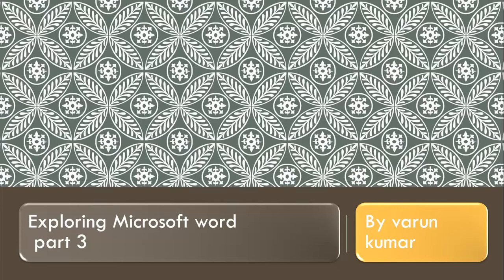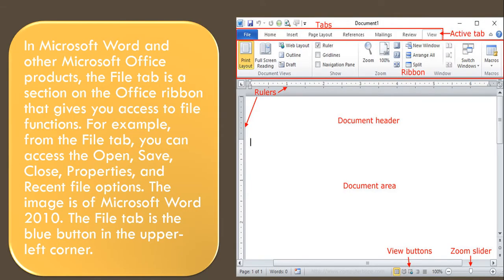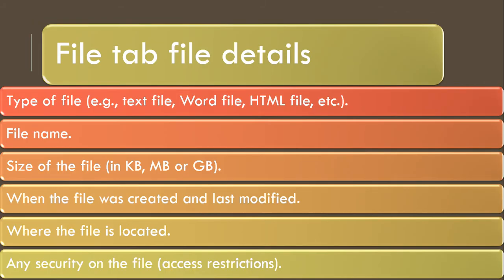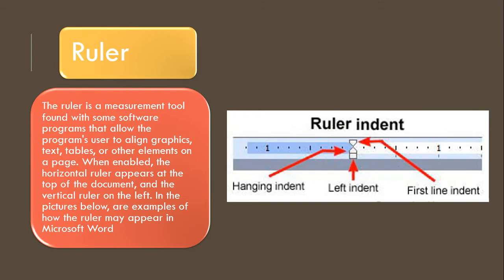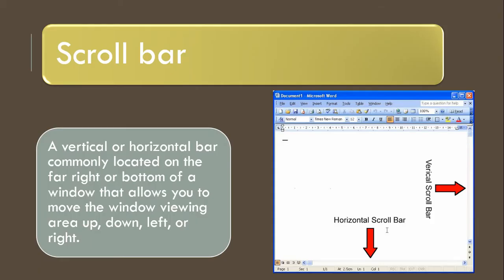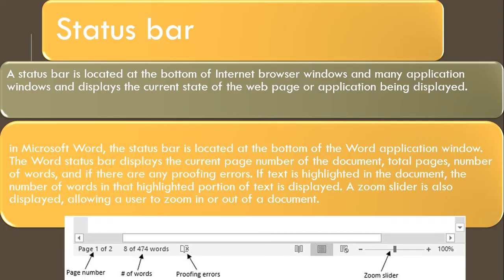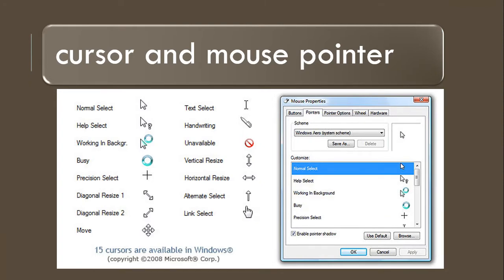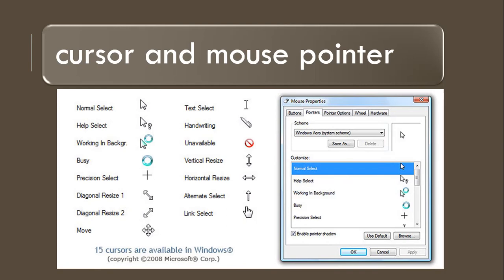Class 9, Information Technology, Chapter 3, Session 1, Part 3, 03/06/20